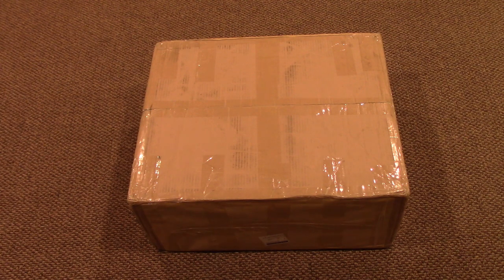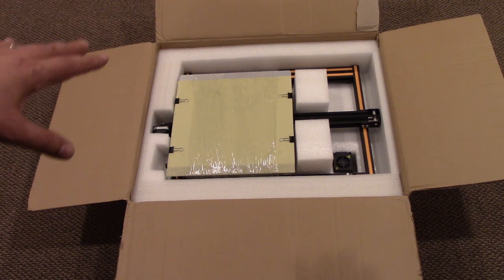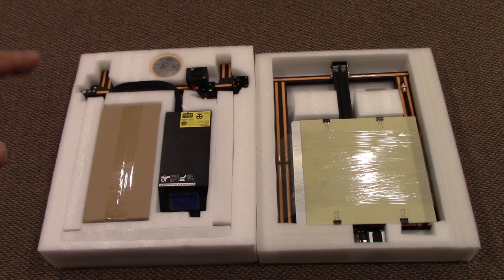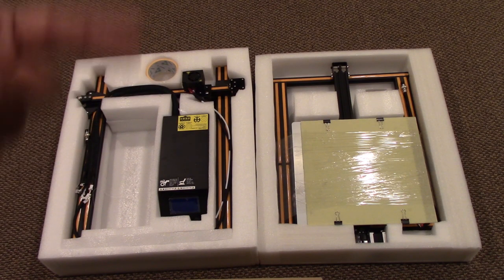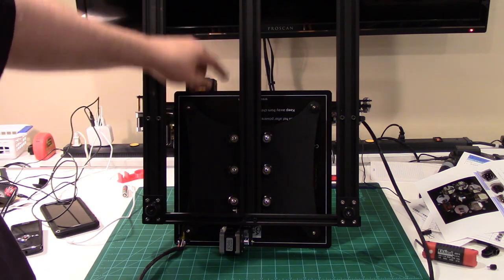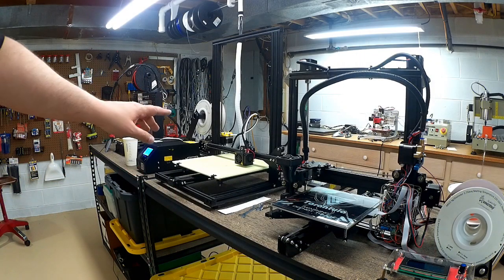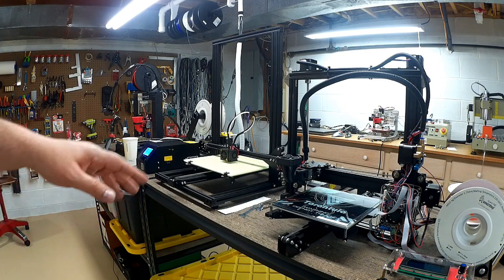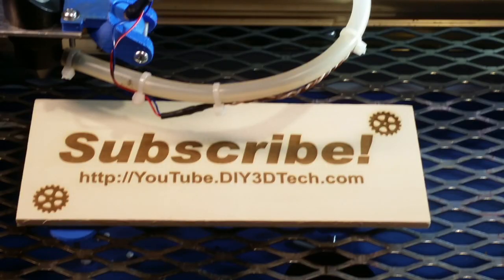Creality CR10 - Unboxing and First Prints!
for more information on this and many other projects!  As in this episode, we will be unboxing and doing some first prints on the amazing Creality CR10!

Check it out here as its an amazing printer!